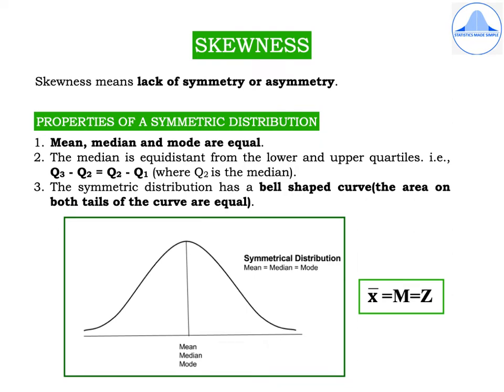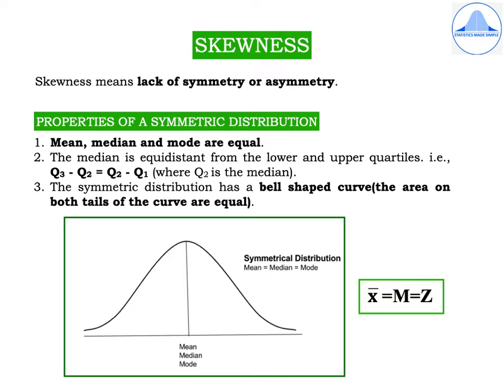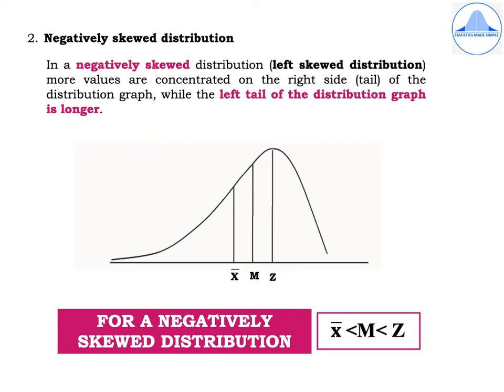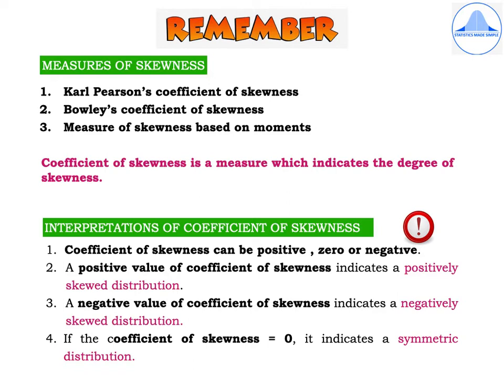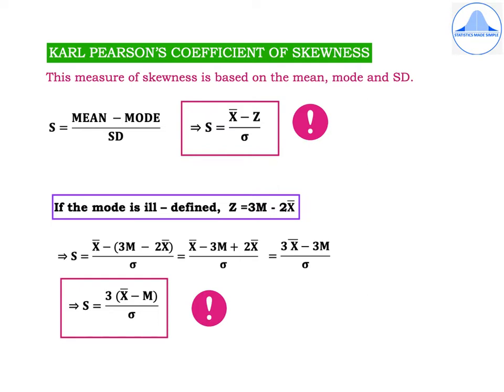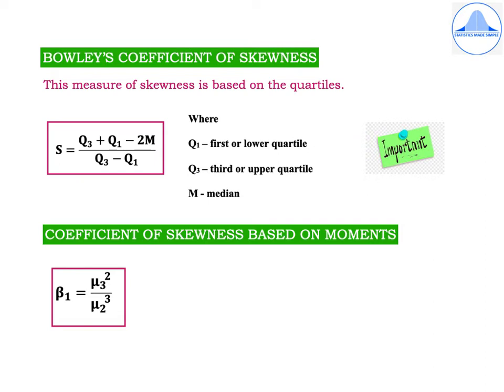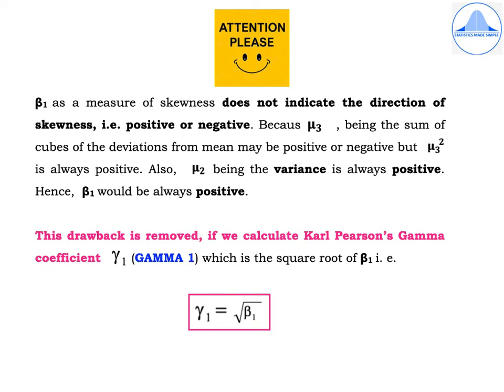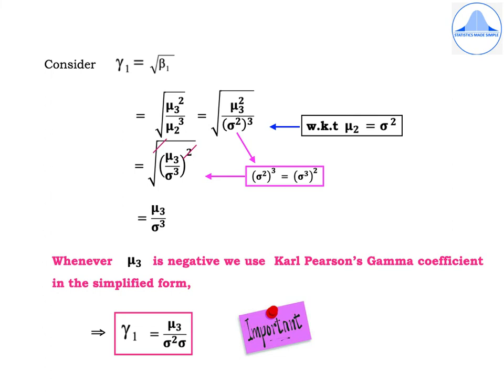SKEWNESS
In this video, I define skewness and the 2 types- positively skewed and negatively skewed distributions. the characteristics of a  symmetric distribution are also explained with diagrams. The 3 measures of skewness- Karl Pearson's coefficient of skewness, Bowley's coefficient of skewness, coefficient of skewness based on moments are explained. Gamma 1 is also explained.